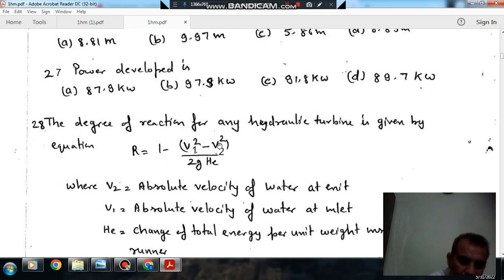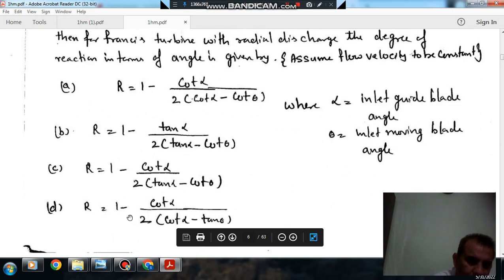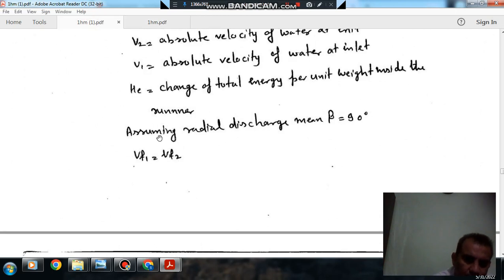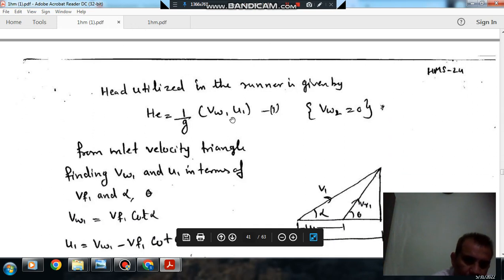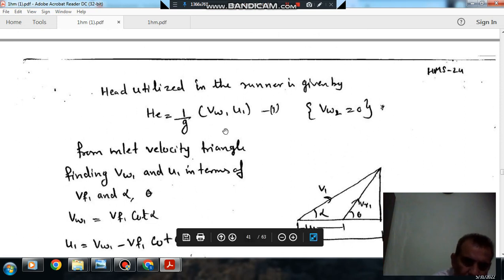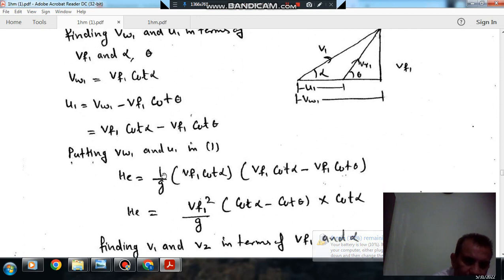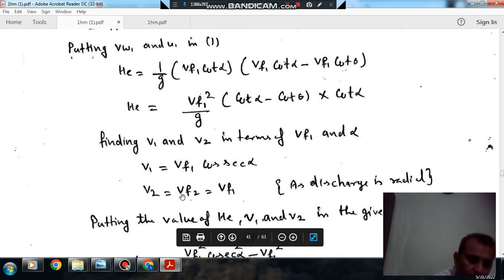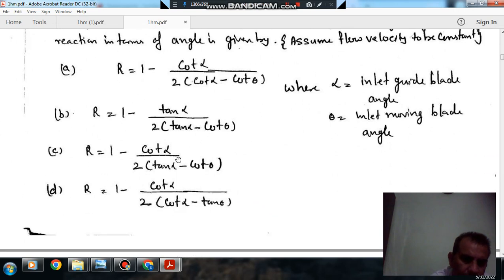Hydraulic machines (Q28) (Fluid Mechanics & Machines Questions)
Important for Gate ME,CE